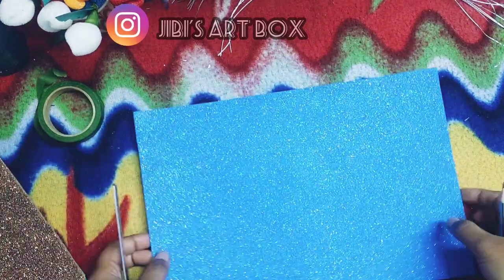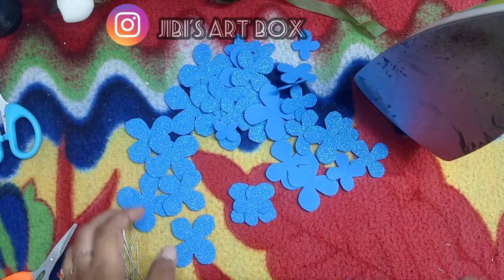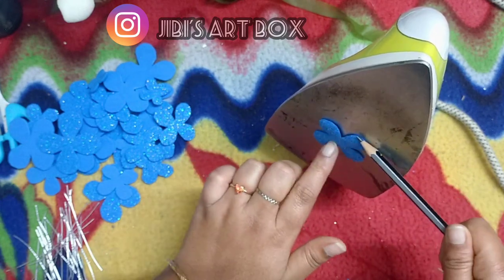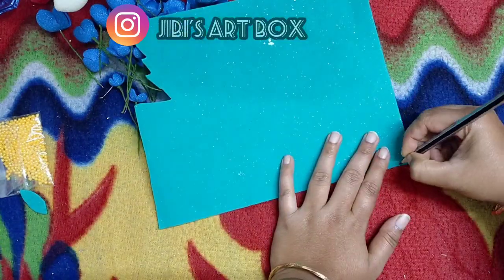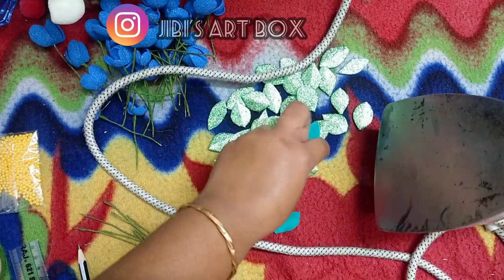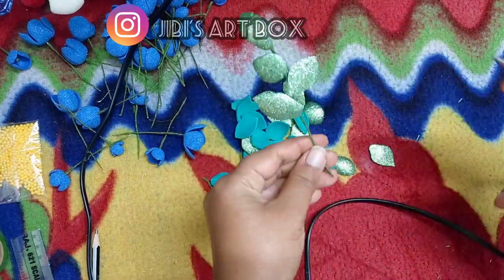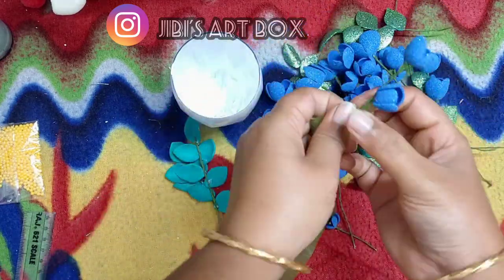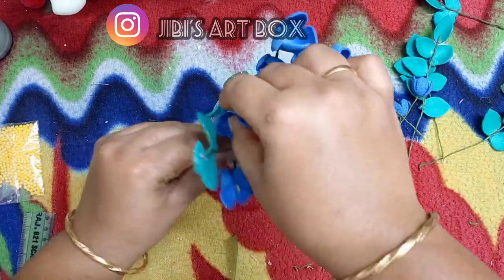DIY:Gilter foam sheet craft#craft